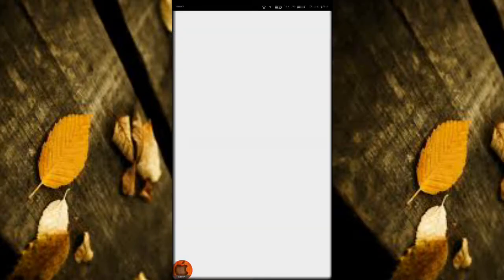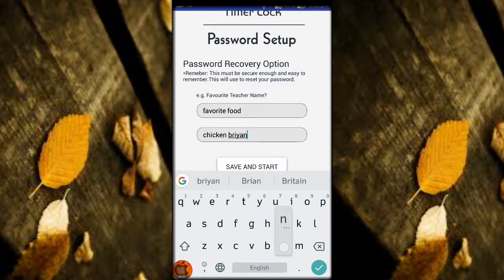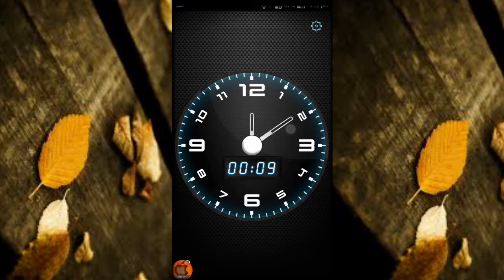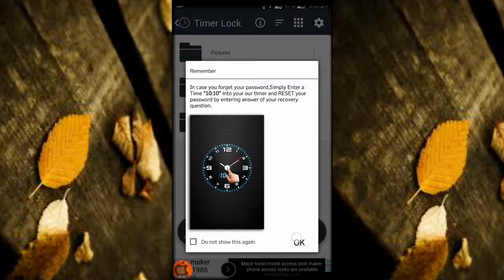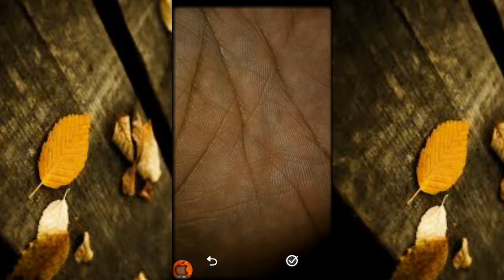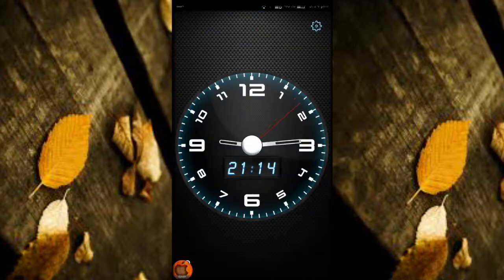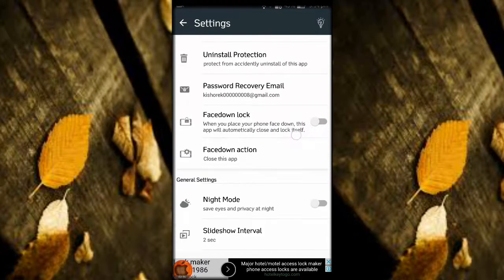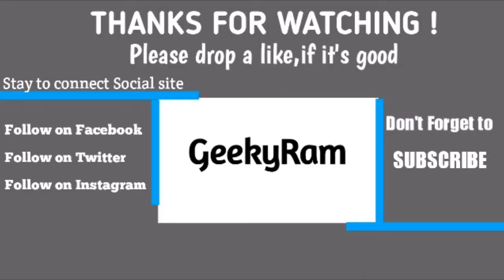How to hide photos , Videos,Files in Clock vault app in android phone 2017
How to hide photos , Videos,Files in Clock/timer vault app in android phone 2017

Use this Timer vault to hide pictures, hide photos, hide videos and use app lock secretly inside app.

No one will have the idea that there is a highly secured vault ingeniously hiding in your clock.

Timer Lock integrates a powerful vault, which comprehensively protects all the backed up photos and videos in it, while offering unmatched usability.

Prying eyes Know which App lock you are using and may uninstall to break your security. This app locker is designed as simple Clock. Timer Clock vault - Gallery Lock app open only by secret time that is set by you other wise it functional as simple clock. This way no one knows your mobile had installed gallery lock and you can secretly hide pictures to keep safe from others by this Smart clock.

A high-security vault for photos and videos hidden in a clock With the new TimerLock app, it is not only a timeless clock with an alarm function, but also a high security vault for your personal photos and videos. The vault itself is completely invisible, hidden in the design of the clock.

Try Timer Locker app lock and hide pictures so that hidden pictures not visible in photo gallery.

Note:- All the pictures & Images showing in the video belongs to the Respected Owners And Not Me, Iam Not the Owner of any Picture Showed in this video.

►Music Used

NoCopyrightSound.

How To Run Android Apps on Windows or Chrome Without Using Bluestacks Or any other Android Emulator